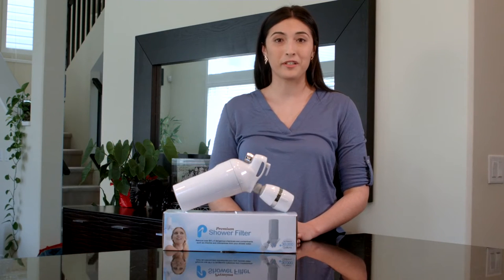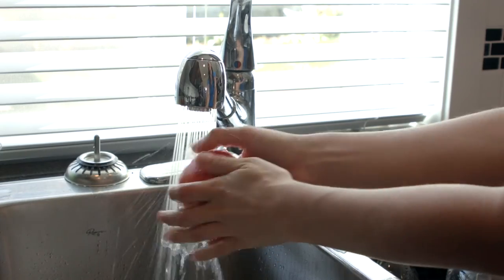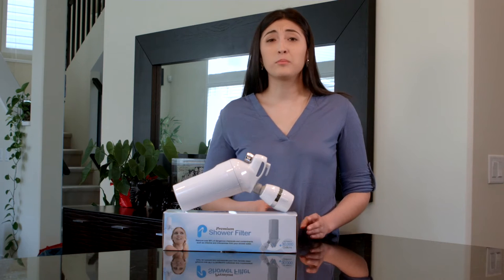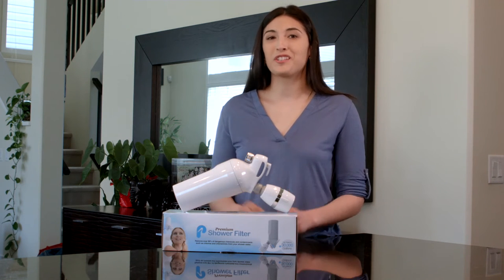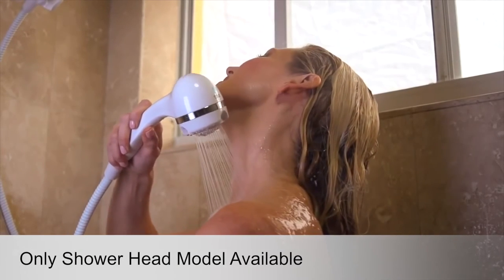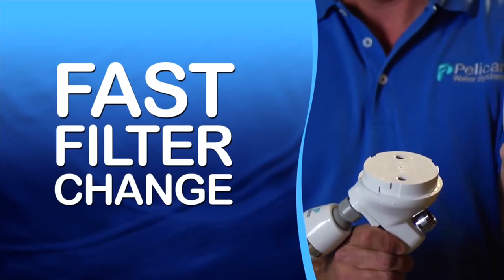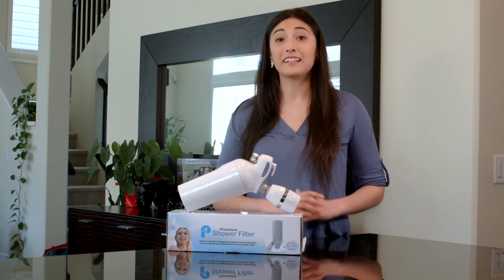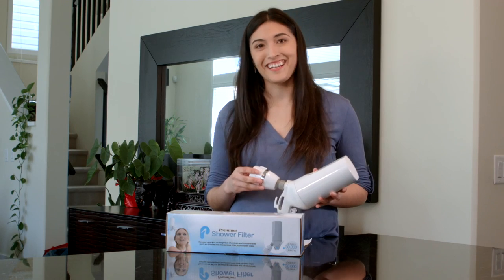Pelican Showerhead- Stop You From Showering With Unfiltered Water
The Most Effective Shower Innovation That Could Protect You From The Health-Damaging Toxins You Absorb Daily In Your Hot Steamy Bathroom.